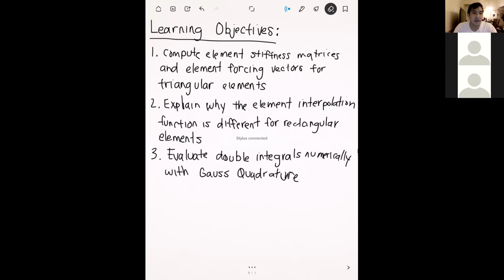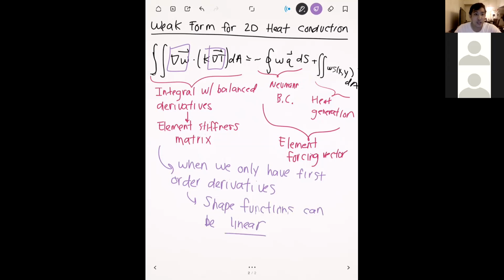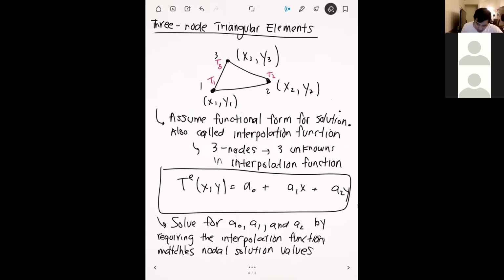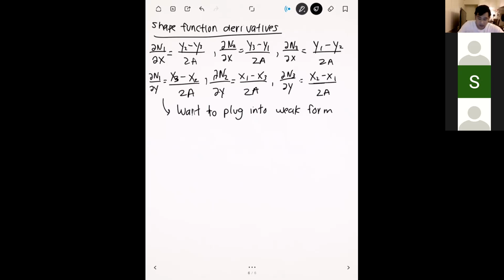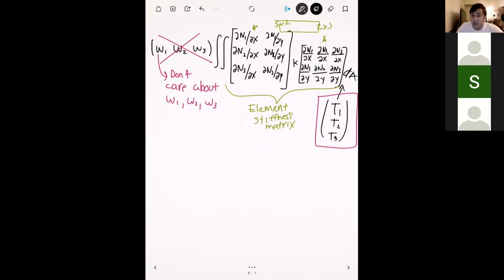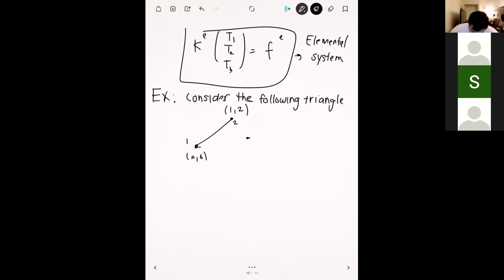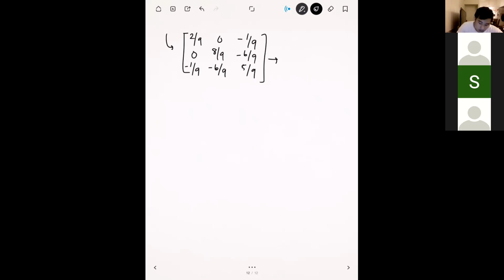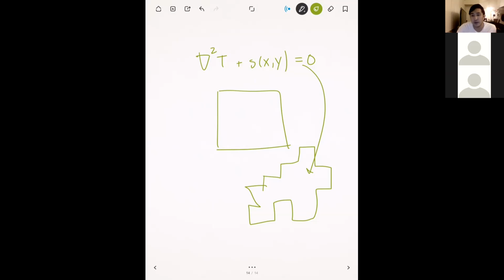EGME 541 FALL 2020 Week 11 Lecture 1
Week 11 - Lecture 1: Finite Element Form for 2D Heat Conduction